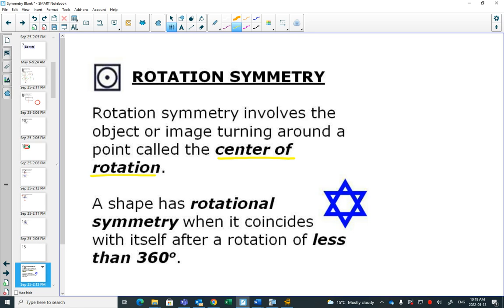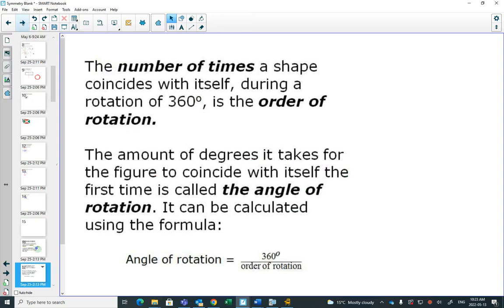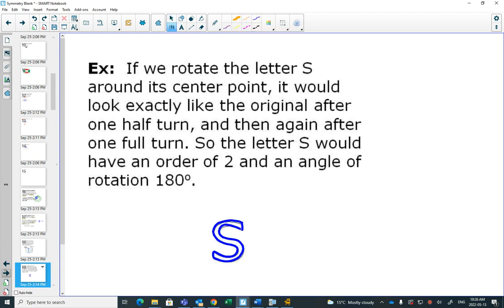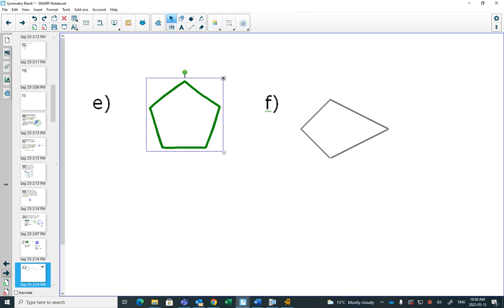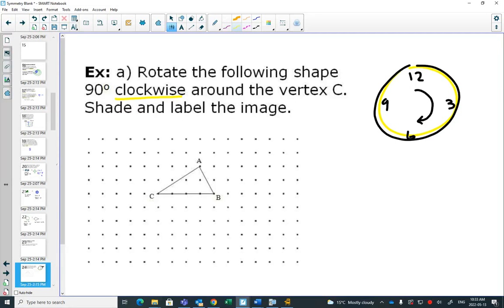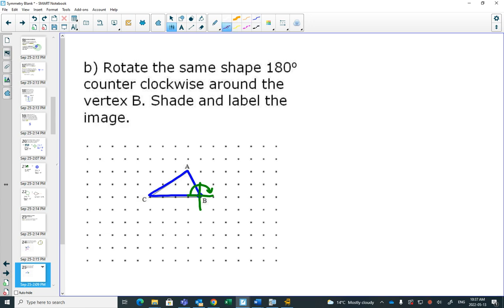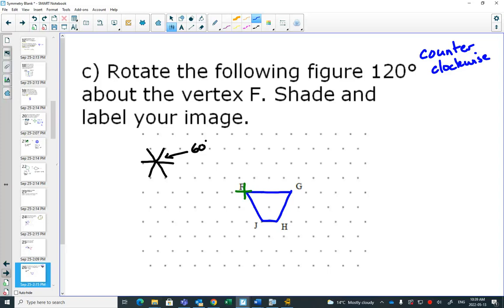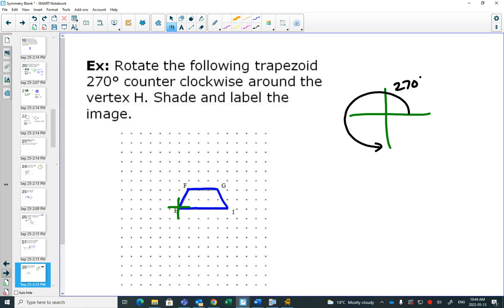MA10F Rotation Symmetry